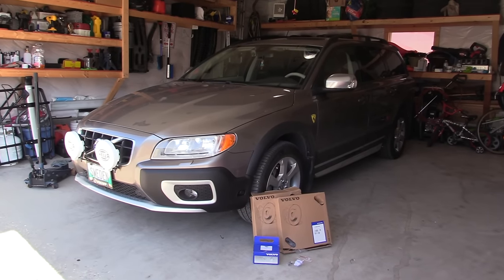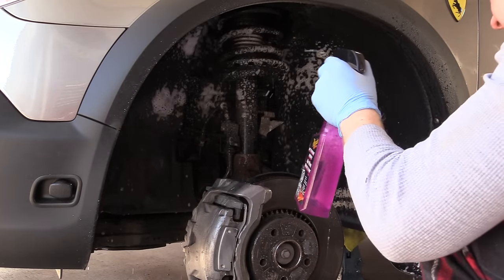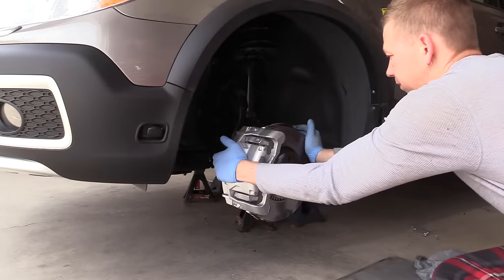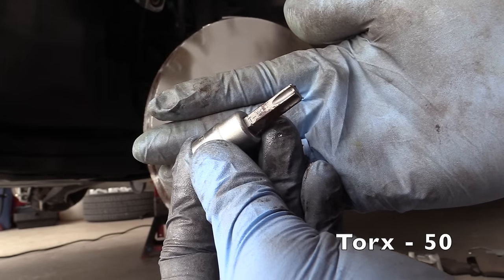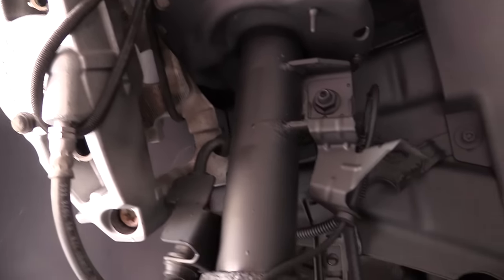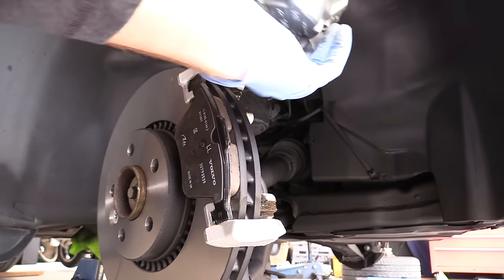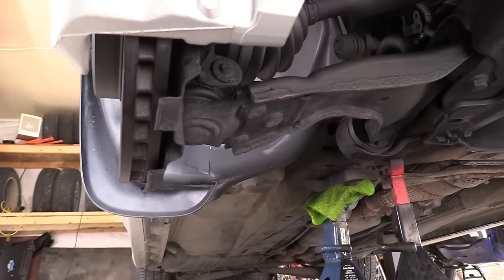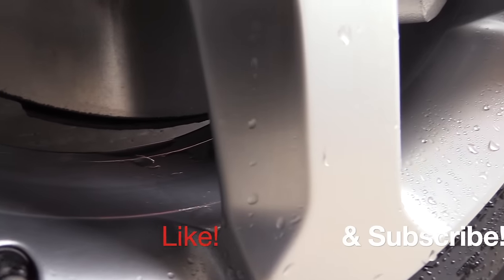Volvo Front Brake Replacement. And a little more!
Replacing front brakes on my 2009 Volvo XC70 T6.
77,000Km or 48,000 Miles.
As well as painting calipers and the suspension.